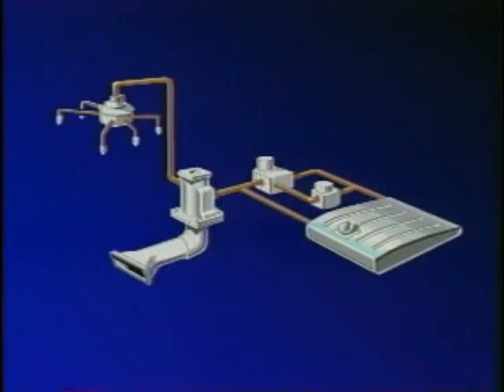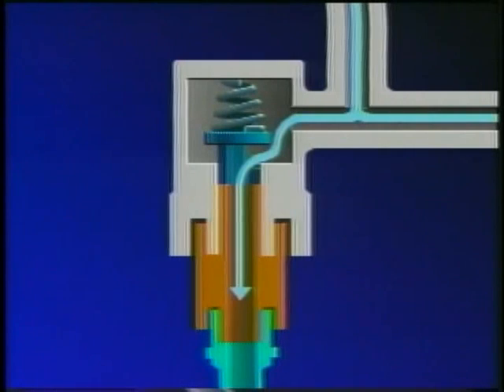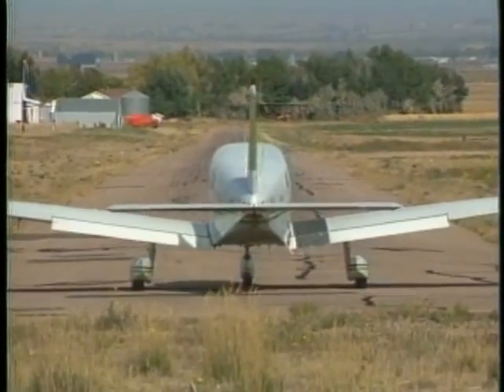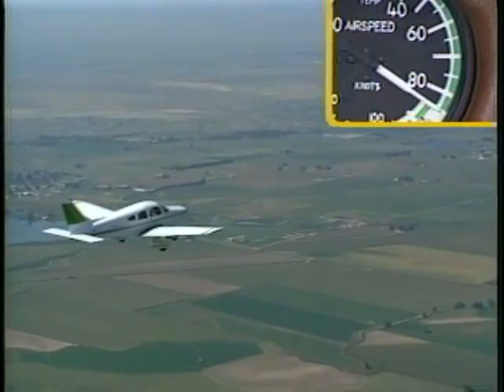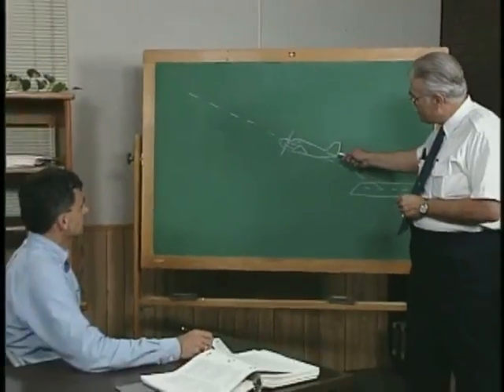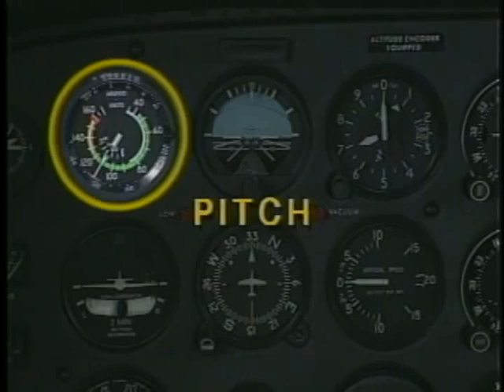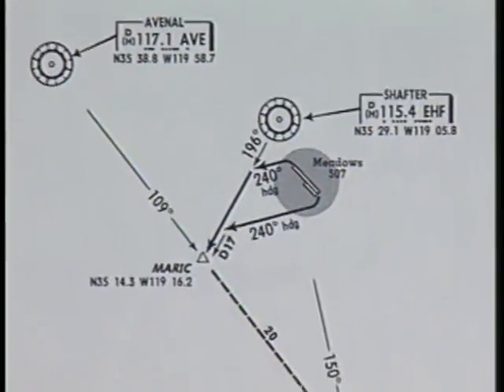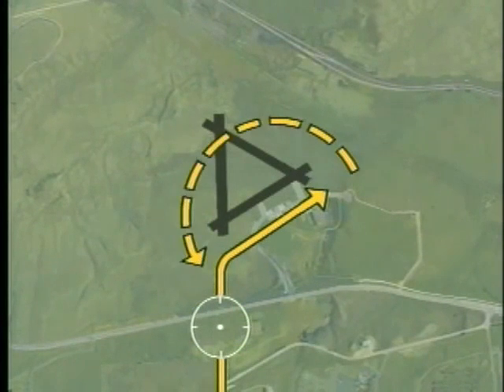Jeppesen Flight Instructor DVD3